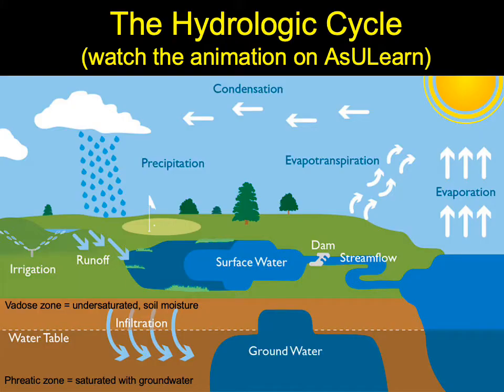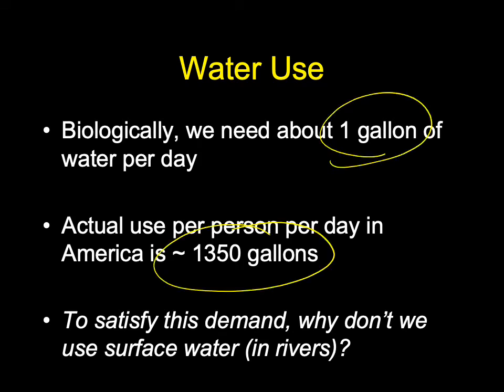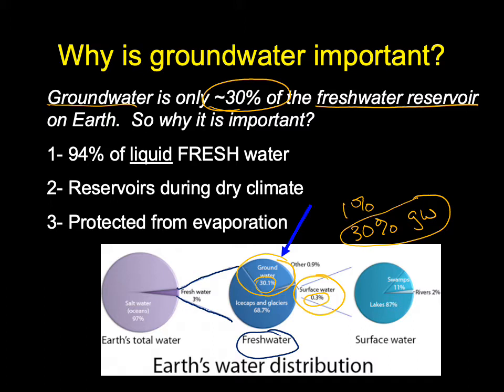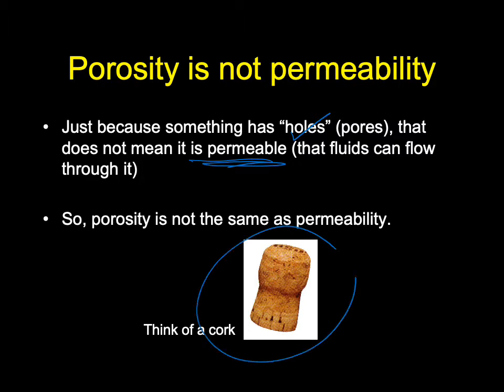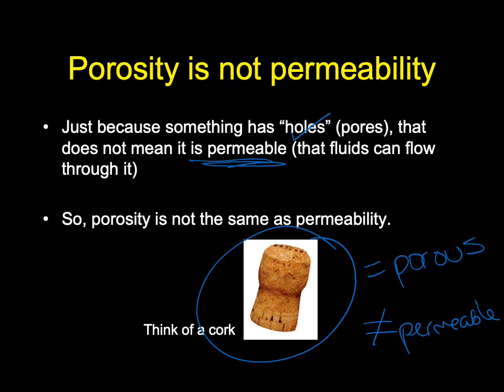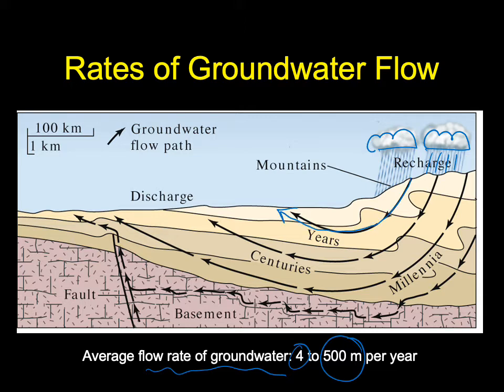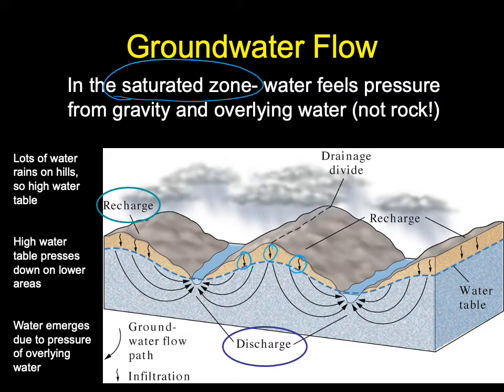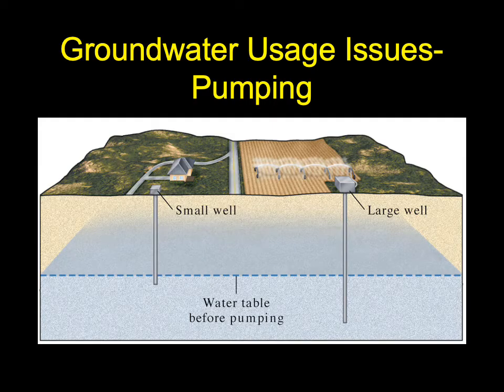8 Groundwater & Contamination